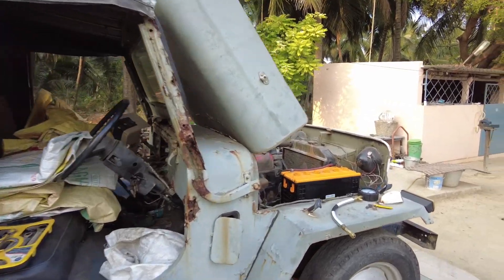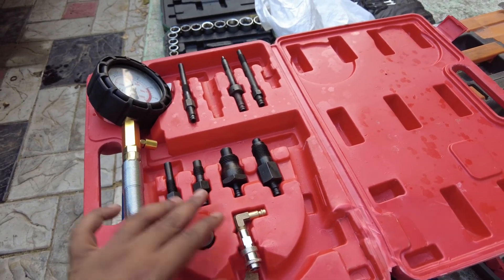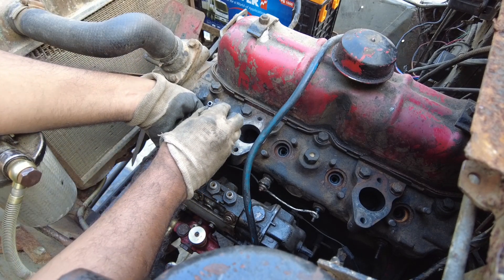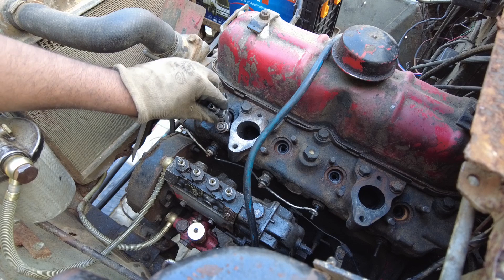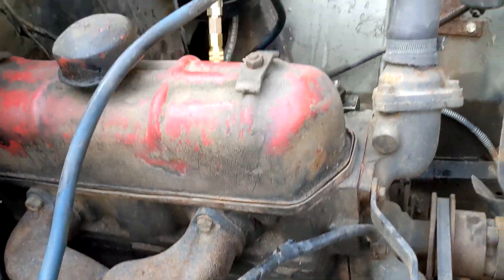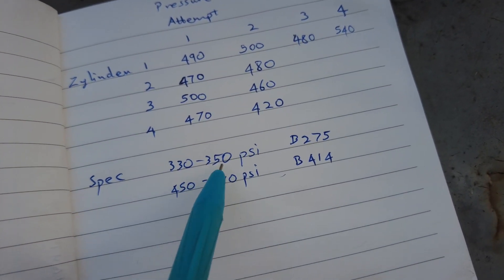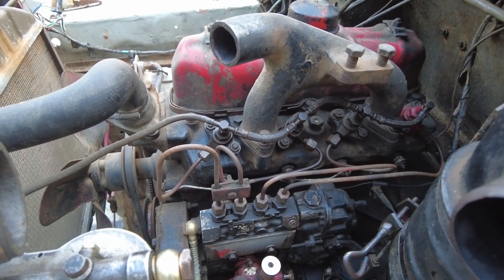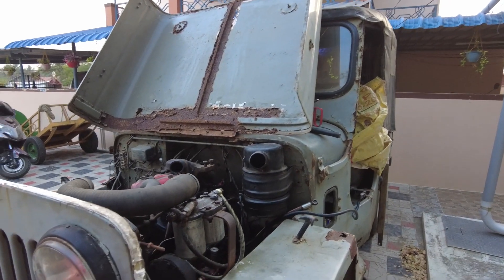Mahindra CJ500D Compression Test-Diesel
In this video i test my jeep's engine health by trying to measure the engine compression.